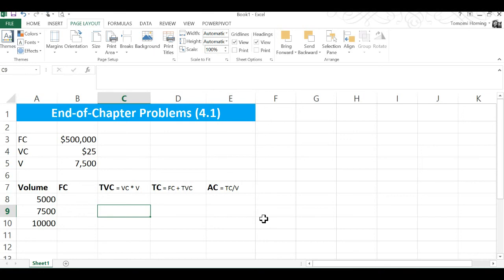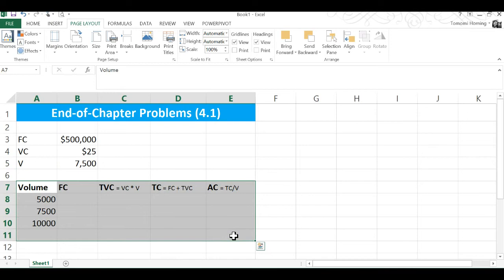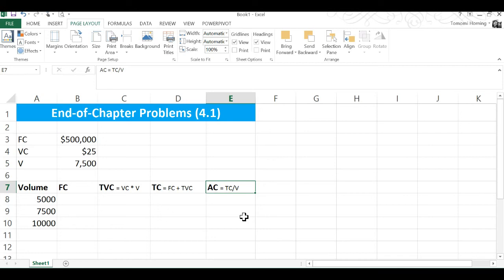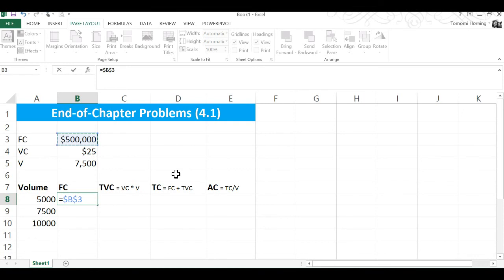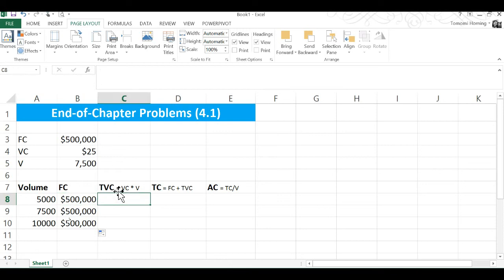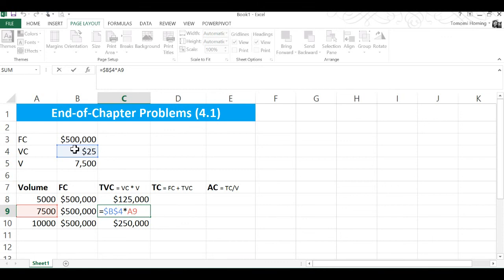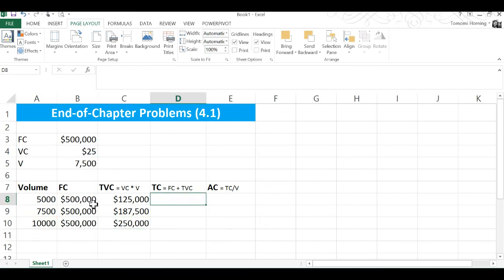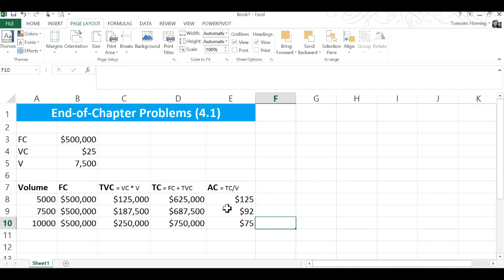Problem 4 1